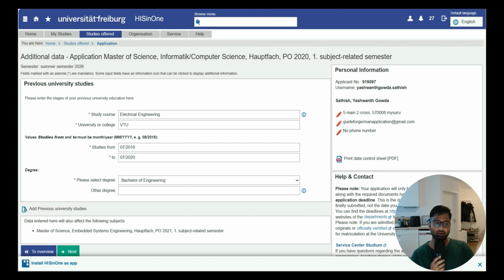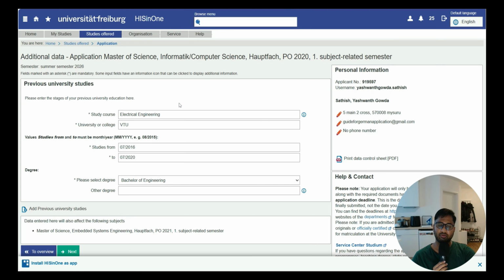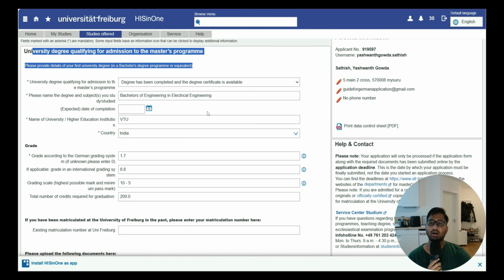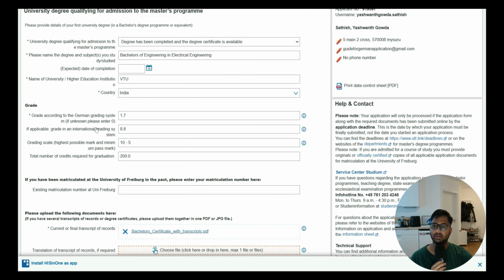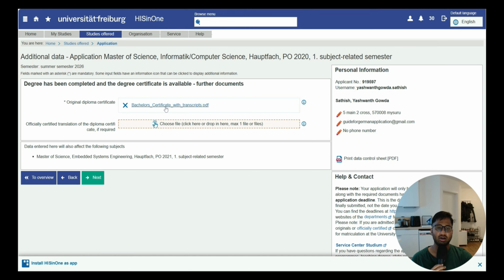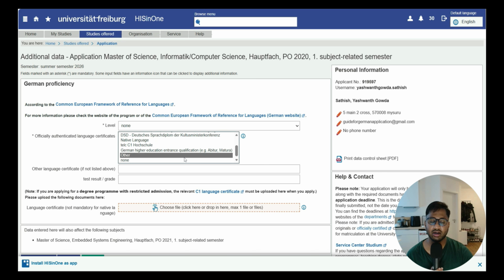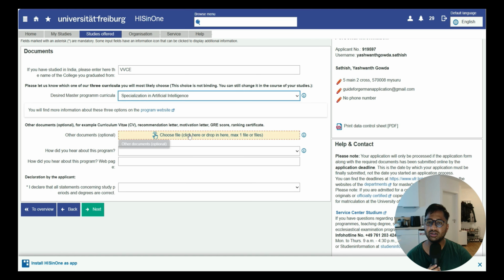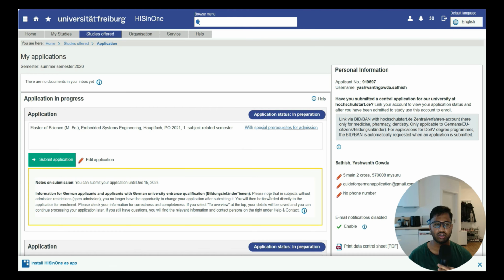HOW TO APPLY | MSc | COMPUTER SCIENCE | UNI FREIBURG | PART 2 | FILLING & SUBMITTING APP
In Part 2 of this series, I show the complete step-by-step process of filling out and submitting your application for the MSc Computer Science program at the University of Freiburg using the internal application portal.

🎯 Here’s what you’ll learn:

✅ How to fill in personal and educational details correctly
✅ Uploading required documents such as transcripts, degree certificates, and English proficiency proof
✅ Reviewing the completed application form before submission
✅ Final submission process and post-submission steps

🎓 Course: Master of Science in Computer Science
🏛️ University: University of Freiburg
📍 Location: Freiburg im Breisgau, Germany

This video helps you complete your online application smoothly while avoiding common mistakes.